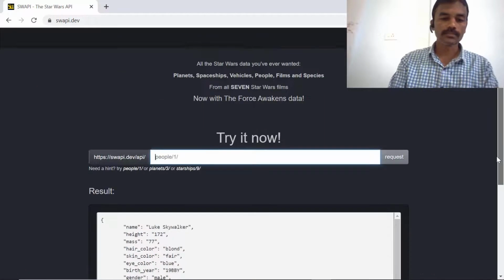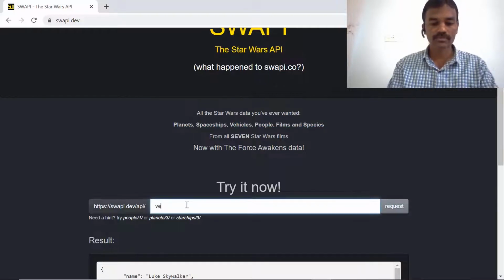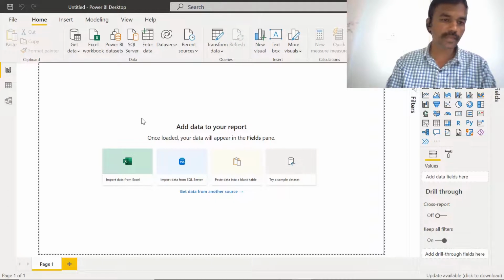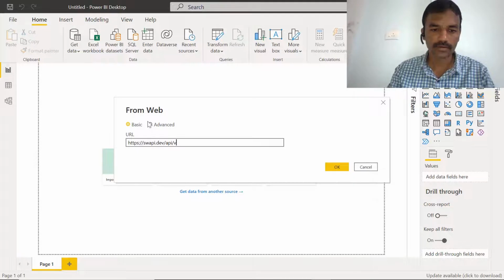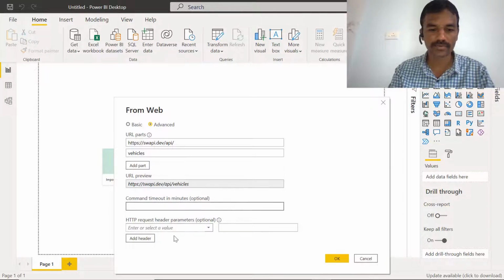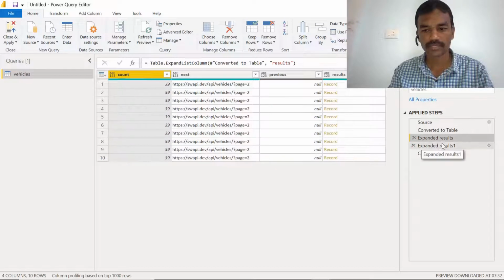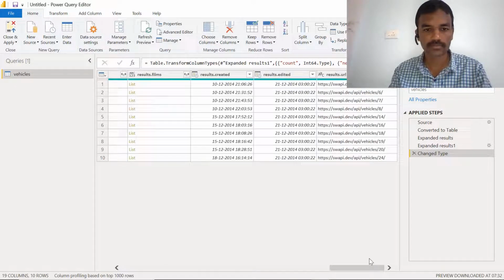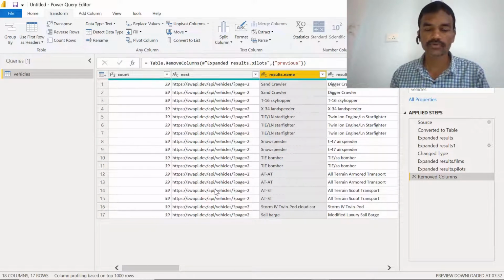#51 Importing REST APIs in Power BI | Power BI tutorial for beginners | Power BI Full Course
Importing REST APIs in Power BI | Power BI tutorial for beginners

00:00 Introduction
00:08 Star API introduction
01:24 Connect API to Power BI